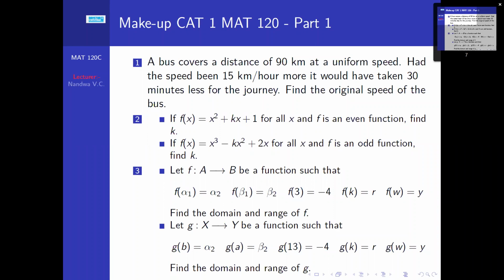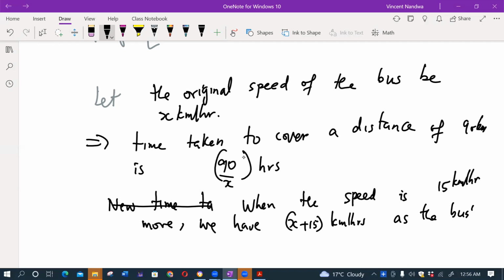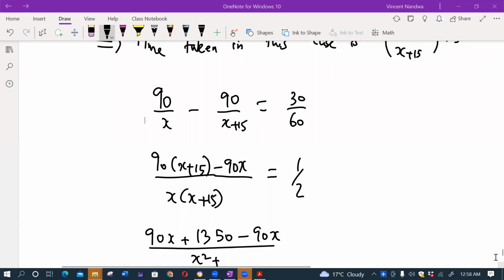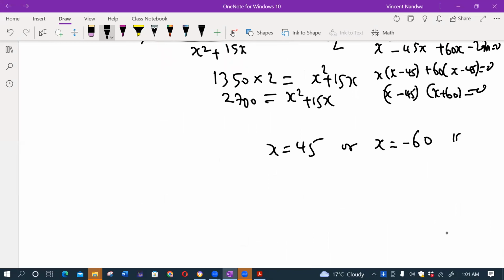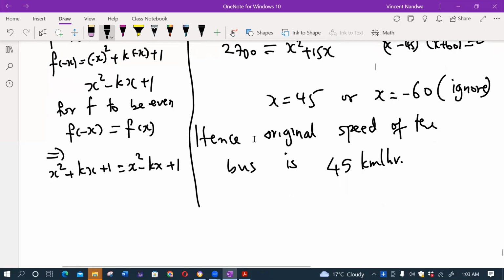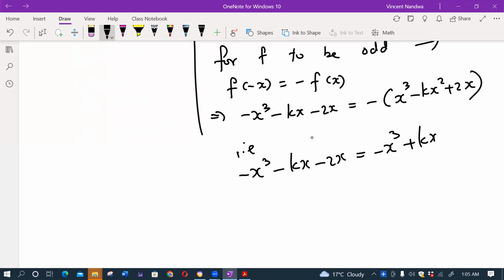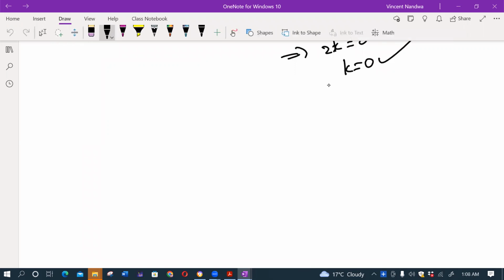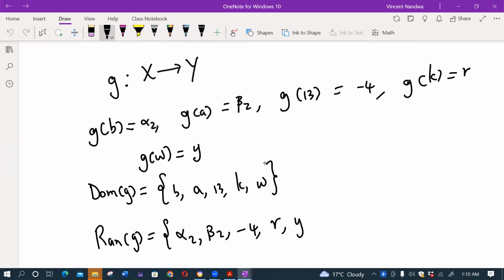Make-up CAT 1(Nov 2022) Solutions (MAT 120) - Part 1